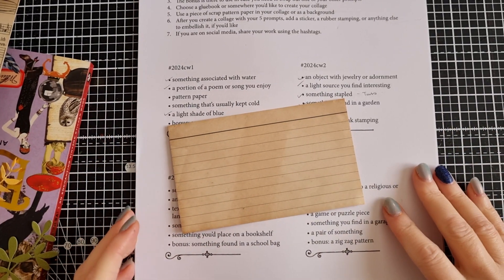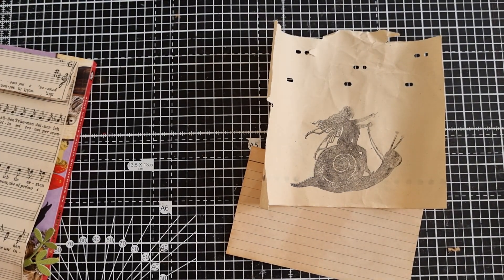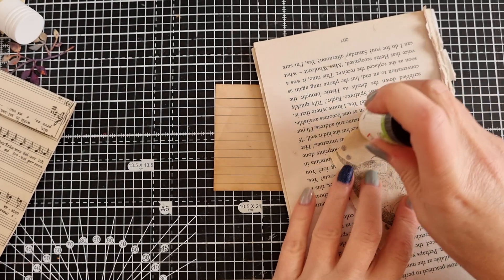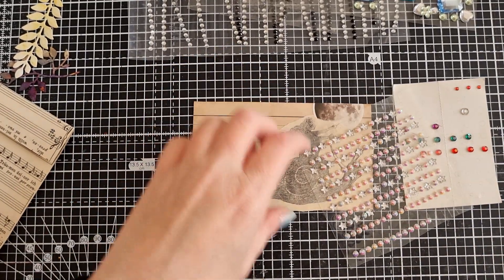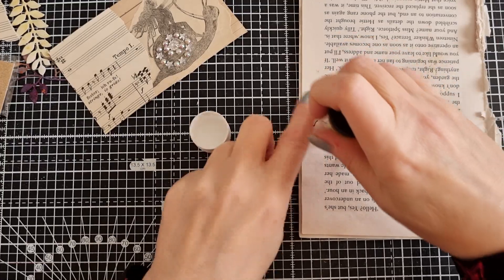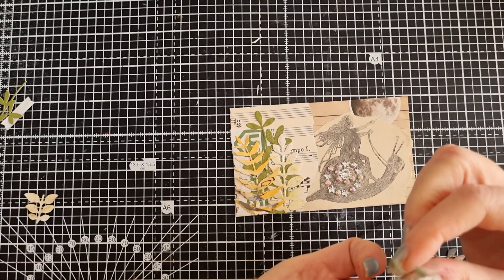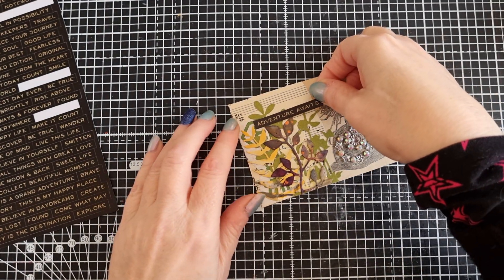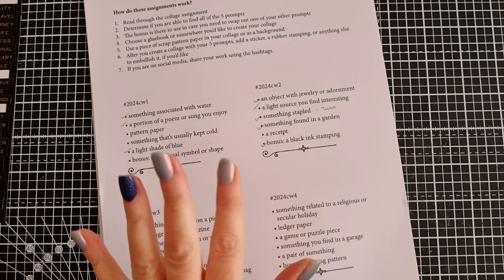2024 Margarete Miller collage challenge week 2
Its week 2 of the 2024  Margarete Miller collage challenge and the prompts this week inspired a magical fairy garden creation.

Let me know done below if you are taking part this year, either here or on Instagram, so I can see what you are doing.

Margarete Miller on You tube

You can find the prompts in physical and digital form in Margarete's Etsy
Margarete Miller Etsy

Bel x